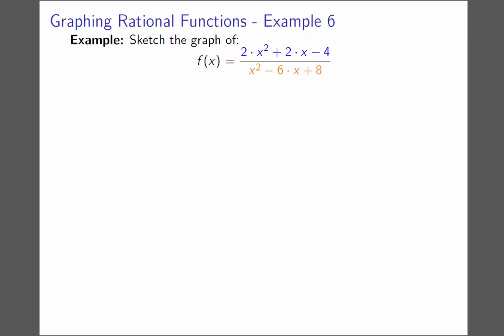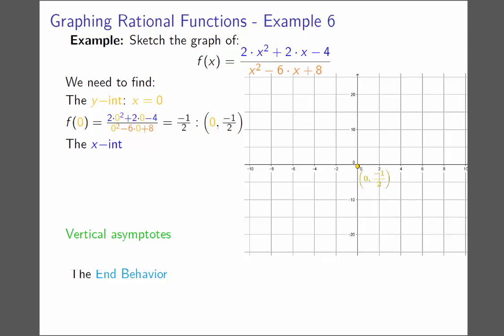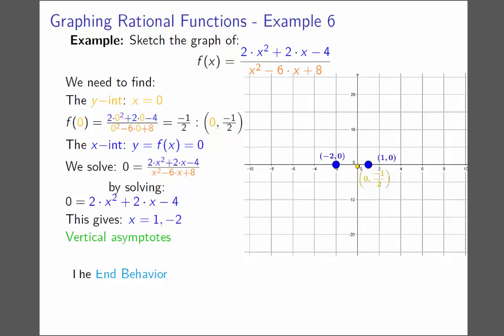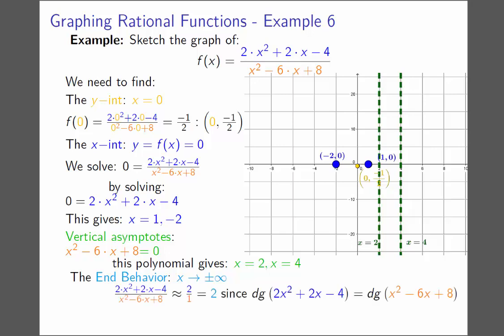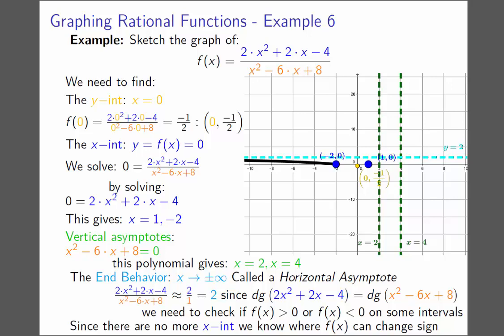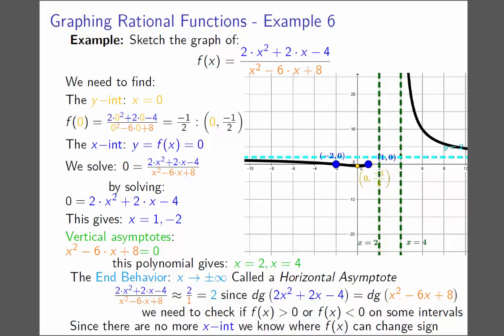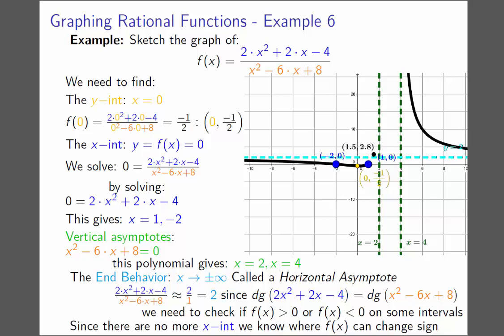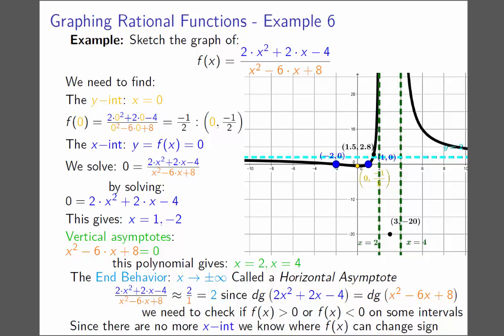Graphing Rational Functions - Example 6